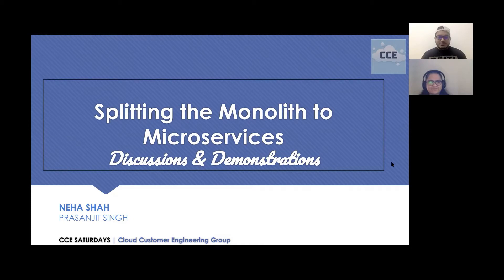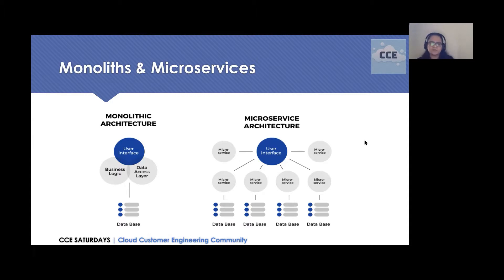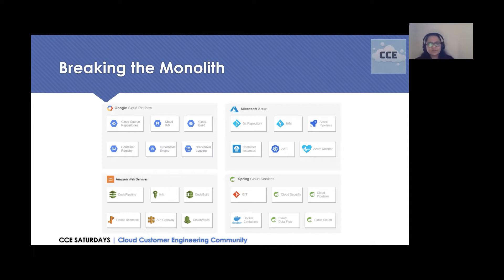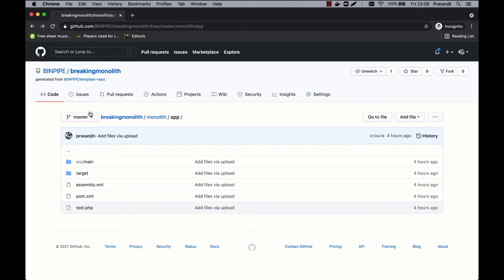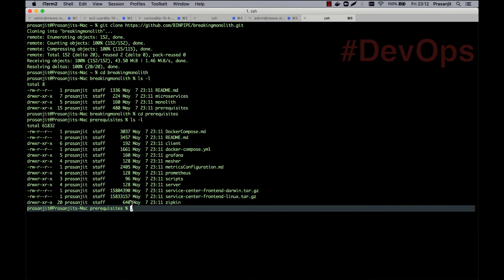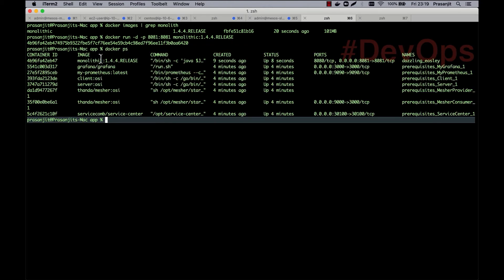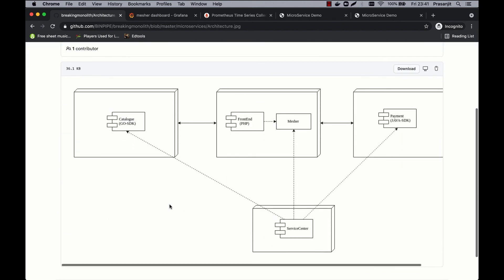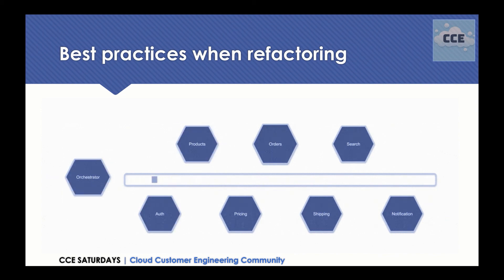Splitting Monolith to Microservices (Discussion & Hands On Demo) | Neha Shah & Prasanjit Singh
⭐️ Welcome to "CCE Saturdays!" ⭐️

In this session we have Neha Shah talking about what Monolith & Microservices are, why and when Monoliths need to be split to Microservices and how to go about doing that. It also covers a hands on demo by Prasanjit about how to build monoliths and split them to microservices, containerize the microservices and deploy them to work together.

Cloud Customer Engineering Community (CCE) is a community of Cloud Architects & Customer Engineers from all over the world embarked on a knowledge sharing journey!

✔ At CCE we believe in the wisdom of the collective. If you are interested in sharing your know-how about the Cloud and feature in a `CCE Saturday`, please go ahead and fill up the below form and we will reach out to you -

BINPIPE strives to simplify learning Cloud, DevOps, SRE, Machine Learning, Computer Science & Mathematics by creating easy to understand videos on fundamentals. This video is meant for beginners, freshers in the industry and those who are looking to make a career in IT/CS but don’t know where to begin! This will be a first step towards being a successful professional. Learning DevOps practices opens up great career opportunities and also leads to better delivery for software products. Further, professionals who practice DevOps are more sought after & paid highly than those who don’t. So let's get started with DevOps!

The BINPIPE channel on Youtube will be FREE FOREVER and provide complete courses for DevOps, SRE, Machine Learning, Engineering Management & Mathematics. We methodically despise education being commercial and will provide FREE courses unlike popular learning portals.

Finally, we strive to help a large number of freshers who need mentorship, internship positions and CERTIFICATIONS to make way into the industry and land with Job opportunities. Check the pinned comment for details.

Comment with your questions & requests for future topics that you would want to learn.

Keep Learning!
The pain you feel today will be the strength you feel tomorrow!

Yours Truly,
Prasanjit Singh

⭐Internship & Certification⭐
. Get certified for FREE after completing certain self learning tasks and mandatory assignments.
. Further, if you are starting out in this field and need to gain hands-on experience by working on real project tasks on live systems, we have a Internship Program for you with a dedicated mentor.

For any/all of the above requirements, fill up this form and we will get back to you!

⭐Brownie points! ⭐
Check the pinned comment for more on free DevOps, SRE, Cloud & Machine Learning content.